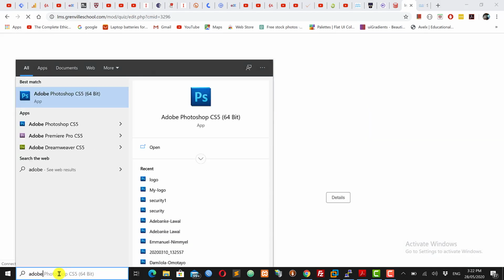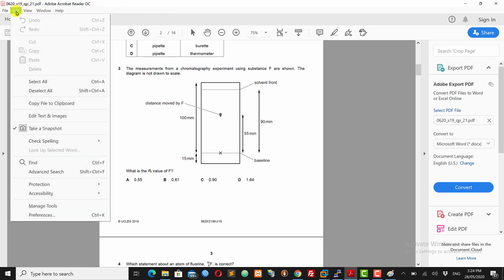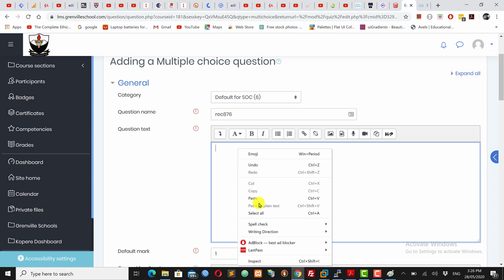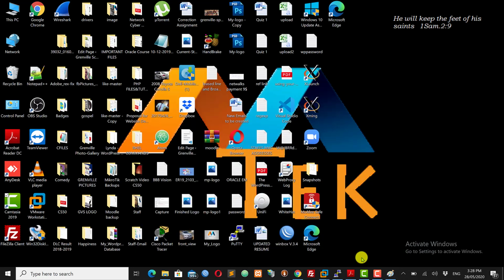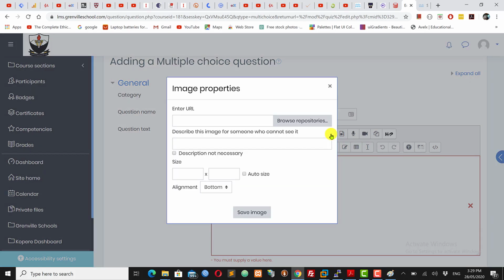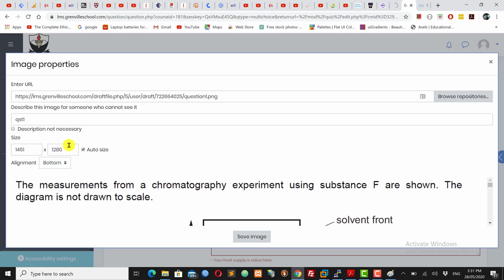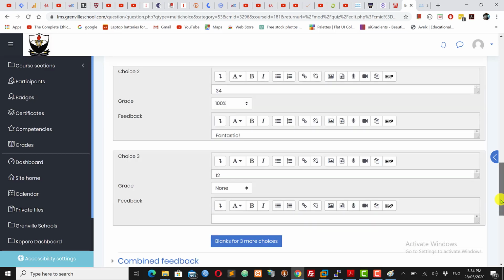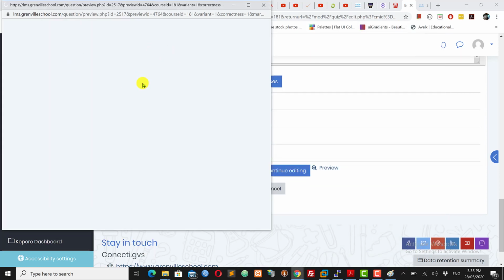How to upload snapshot Qst CBT in Moodle LMS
Sometimes, it is necessary to use images as your question. In Moodle, this is possible with some tweaks in MsPaint.